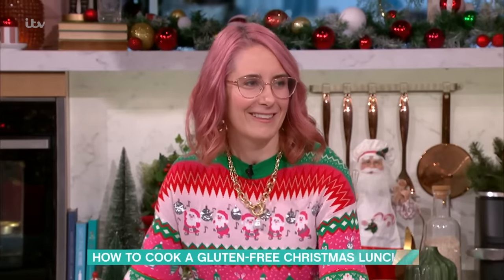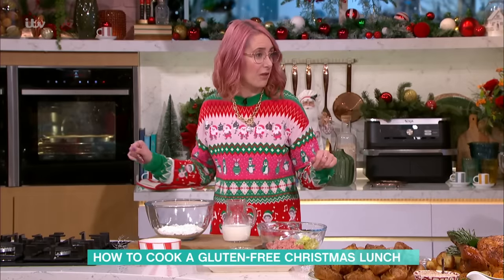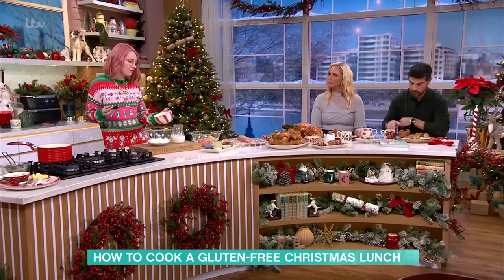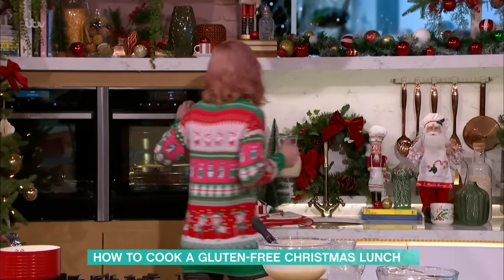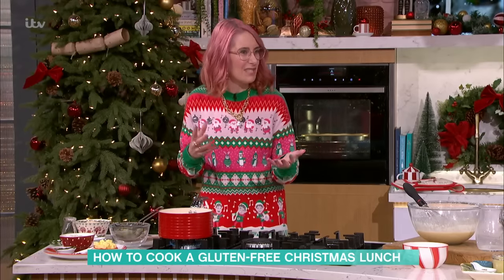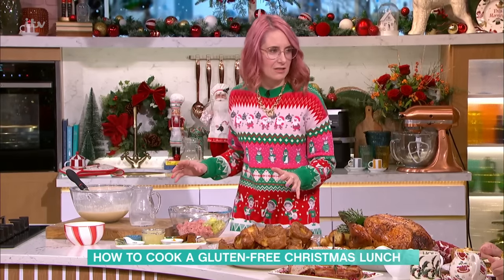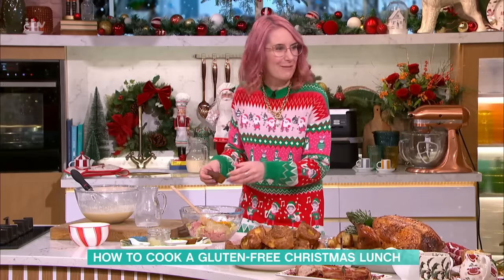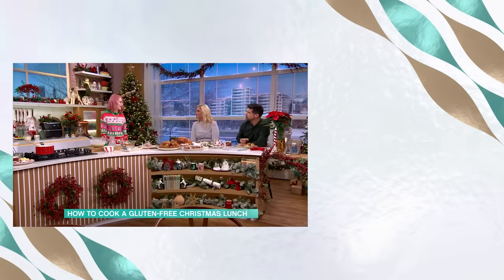Becky Excell Shows us How to Have a Gluten-Free Christmas! | This Morning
Food blogger and Sunday Times best-selling author Becky Excell joins us in the kitchen, armed with recipes that prove a Gluten Free Christmas dinner can be both easy and delicious!